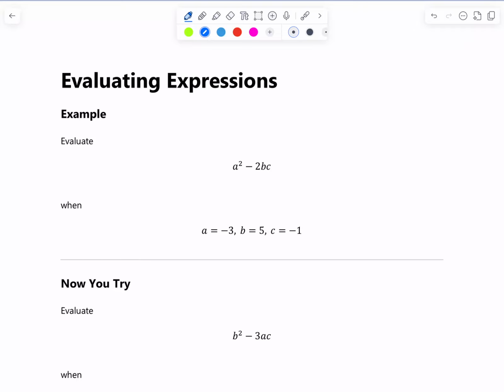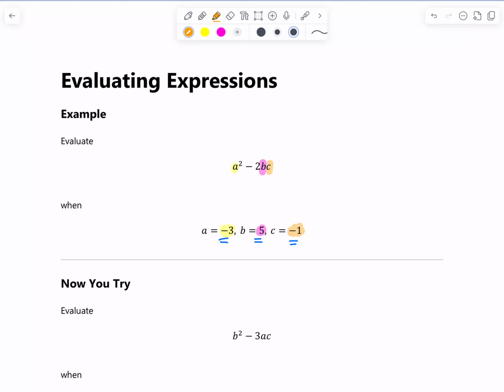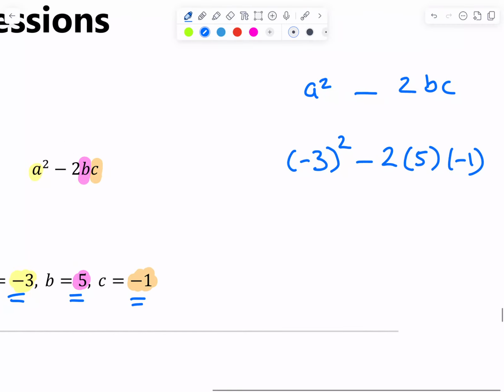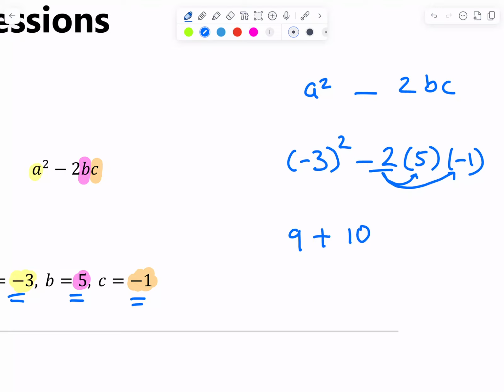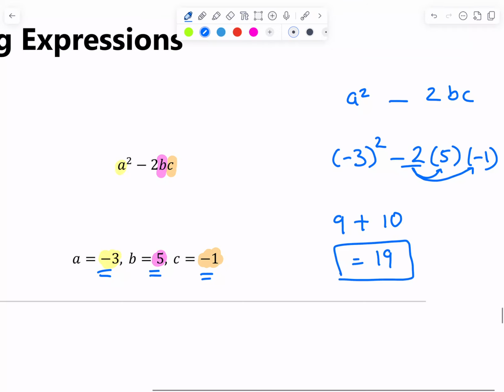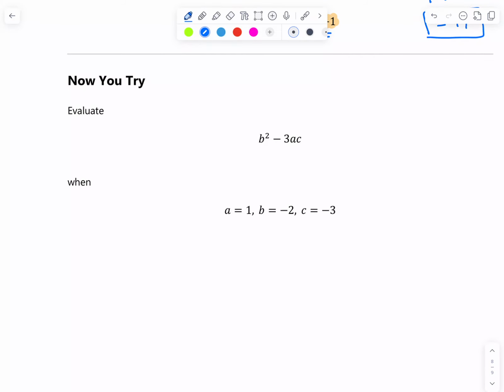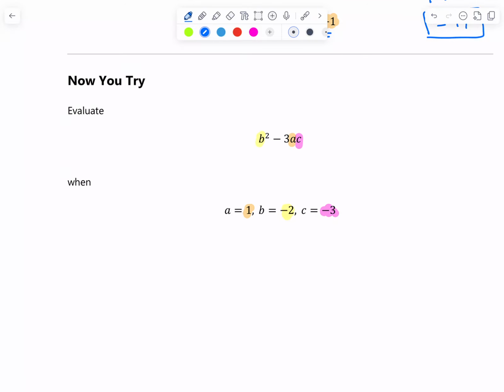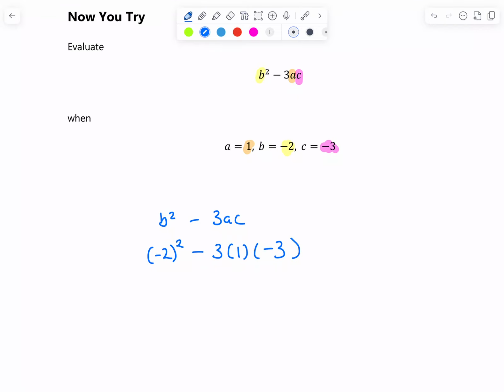Evaluating Expressions with Negative Numbers | Algebra Basics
Learn how to evaluate algebraic expressions by substituting values into variables.

In this video, we cover:

What substitution means in algebra
Replacing variables with given values
Using negative numbers correctly
Evaluating expressions with powers

We solve examples step by step and show common mistakes students make when substituting values.

This video is suitable for students learning algebra, Year 8–10 maths, GCSE students, and anyone wanting to improve their algebra skills.

Topics covered:
evaluating expressions, substitution, algebra basics, algebra revision, simplifying expressions
Master evaluating algebraic expressions by learning how to substitute values for variables correctly. Get step-by-step math help.

This tutorial focuses on the fundamental process of substituting given values into algebraic expressions. If you are struggling with variables or need a refresher on handling coefficients and exponents, this walkthrough provides the clarity you need to solve problems with confidence. We break down expressions like a squared minus 2bc and b squared minus 3ac, ensuring you understand the order of operations every time.

By following these examples, you will learn how to accurately calculate final numerical answers, even when dealing with negative numbers and complex exponents. Whether you are preparing for a test or just need extra practice, evaluating algebraic expressions becomes much simpler once you see the step-by-step substitution method in action.